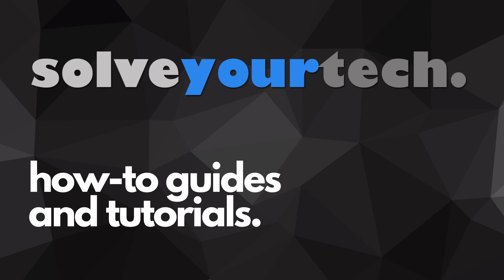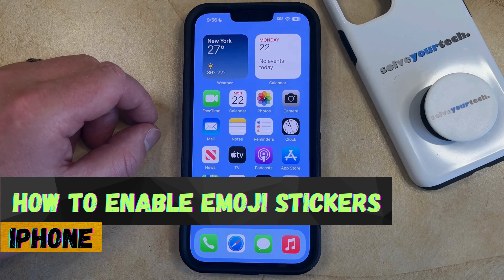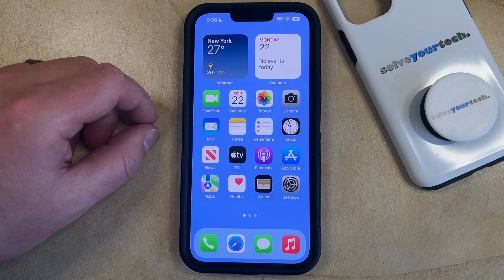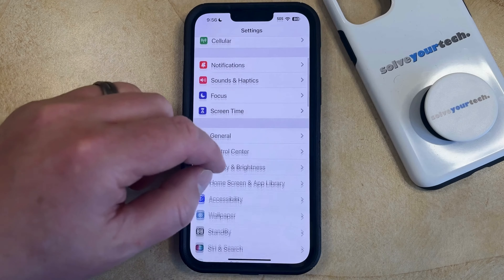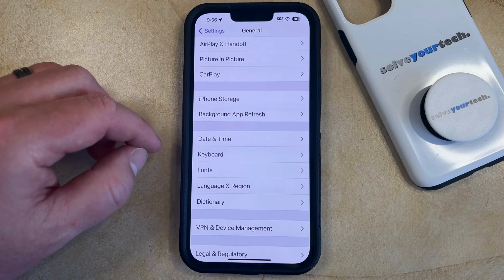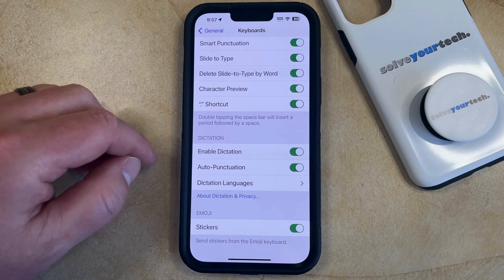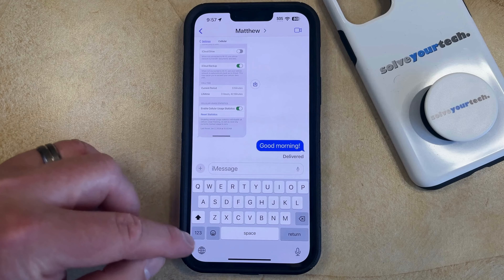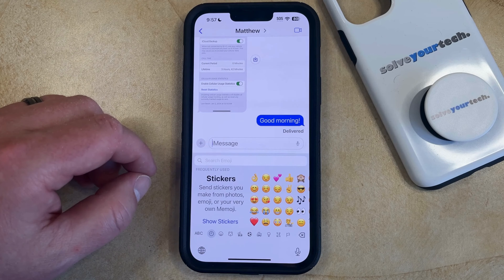iOS 17: How to Enable Emoji Stickers on iPhone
This video will show you how to enable emoji stickers on iPhone in iOS 17. Once you complete this tutorial, you will know how to add a section for stickers to the emoji keyboard.

You can enable iPhone emoji stickers with the following steps:

1. Open Settings.
2. Choose General.
3. Select Keyboard.
4. Turn on Stickers at the bottom of the screen.

You can add an emoji sticker to a text message by opening the Messages app, tapping the emoji button on the keyboard, choosing Show Stickers, then tapping the sticker.

00:00 Introduction
00:15 iOS 17 How to Enable Emoji Stickers on iPhone
01:07 Outro

Related Questions and Issues This Video Can Help With:

- iOS 17 How to Enable Emoji Stickers on iPhone Mini
- iOS 17 How to Enable Emoji Stickers on iPhone Plus
- iOS 17 How to Enable Emoji Stickers on iPhone Pro
- iOS 17 How to Enable Emoji Stickers on iPhone Pro Max